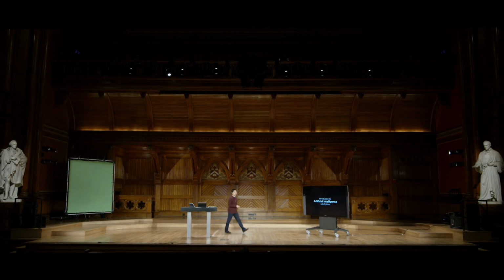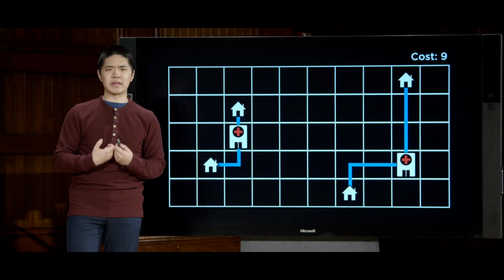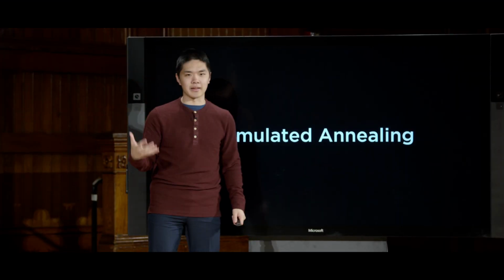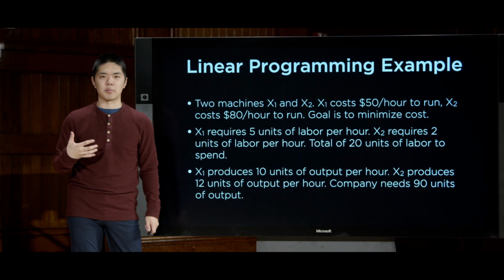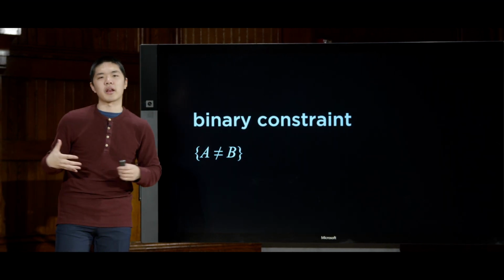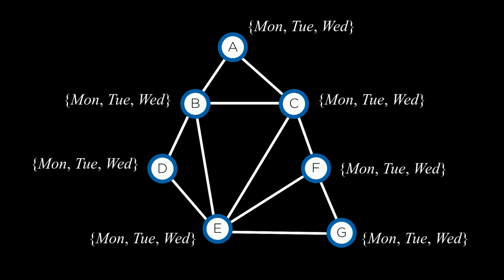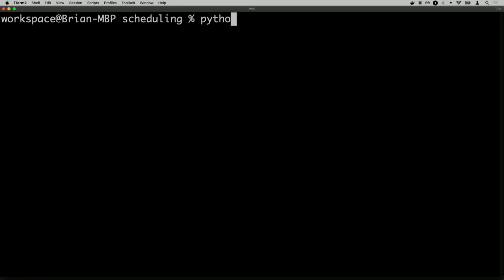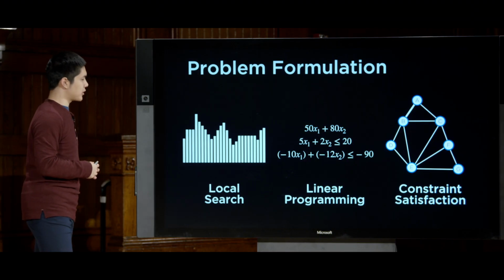Optimization - Lecture 3 - CS50's Introduction to Artificial Intelligence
Optimization is choosing the best option from a set of possible options. We have already encountered problems where we tried to find the best possible option, such as in the minimax algorithm, and today we will learn about tools that we can use to solve an even broader range of problems.